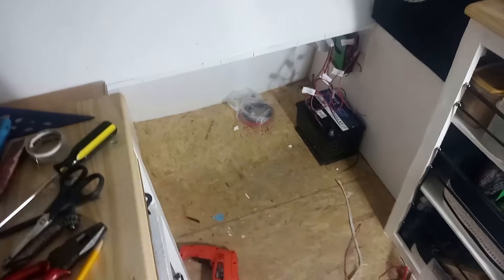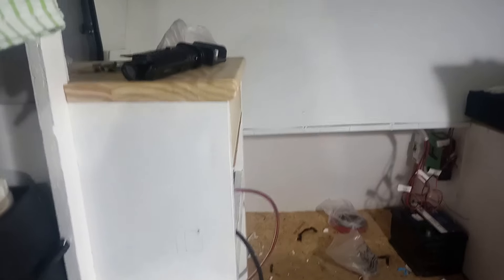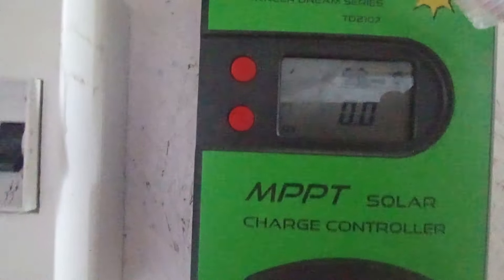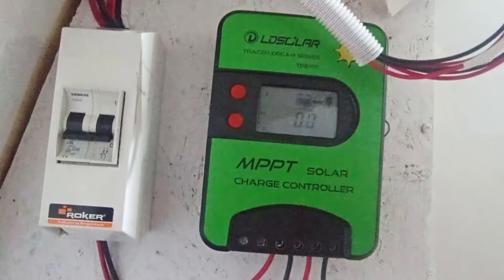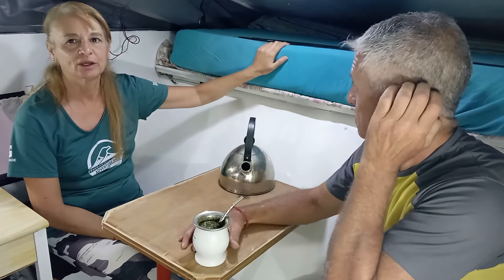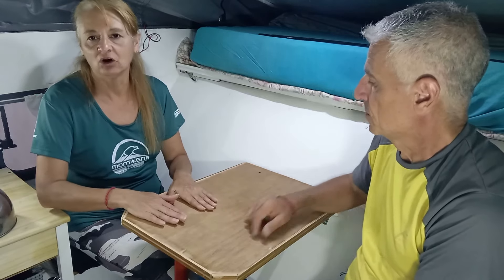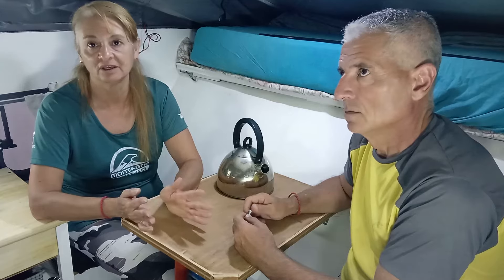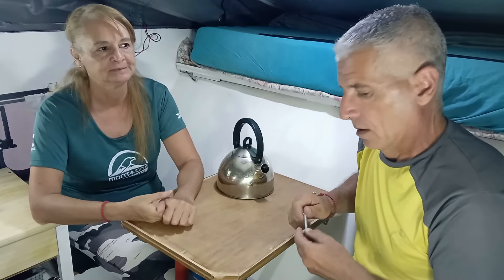COMO CAMPERIZAR un CAMPER CASERO ,TE MOSTRAMOS el interior de nuestro camper !!!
CAMPER CASERO TERMINADO ,Arrancamos la camperizacion del interior,Te lo mostramos !!
Acompañanos en esta loca aventura !
Y ya sabes.
Esperamos que les guste el video
Te gustaria apoyar nuestro proyecto ? Invitanos un cafecito !!!
Facebook Mirefugiosobreruedas
Deja tus comentarios y consultas,todo nos ayuda para seguir creciendo y lograr nuestro sueño de viajar por la Argentina y el mundo !!!